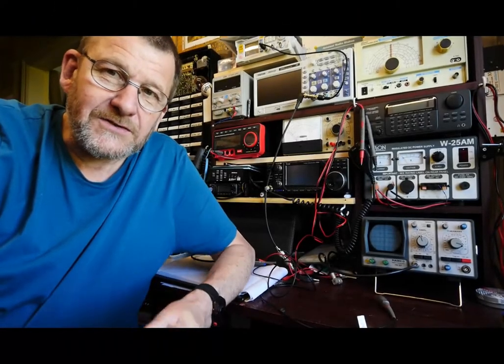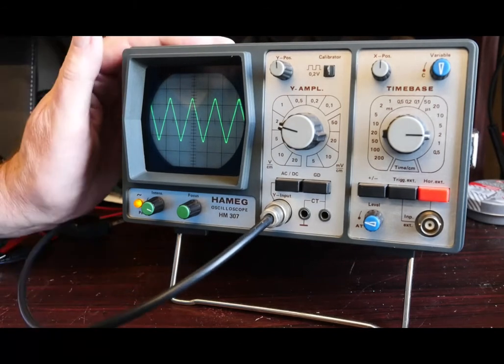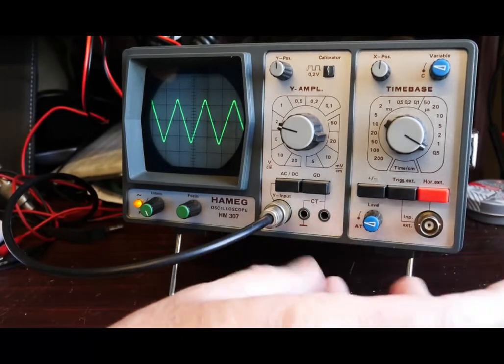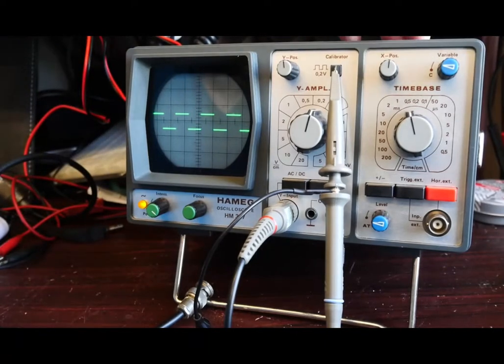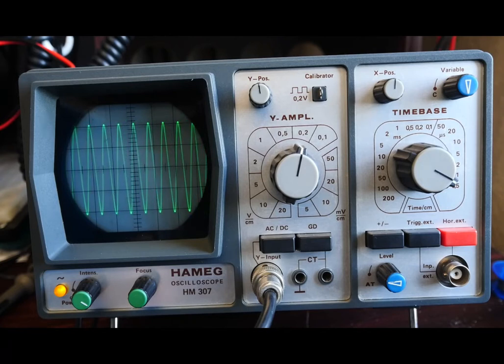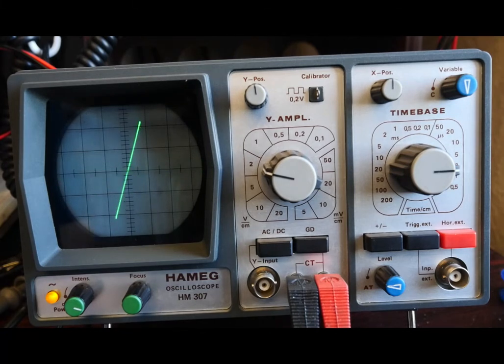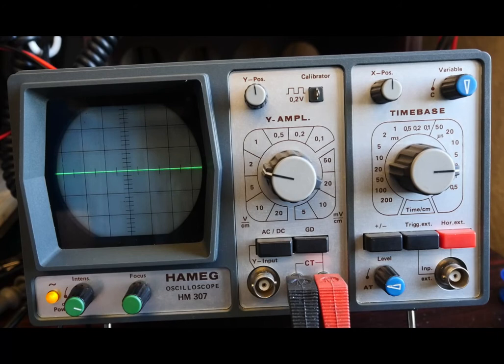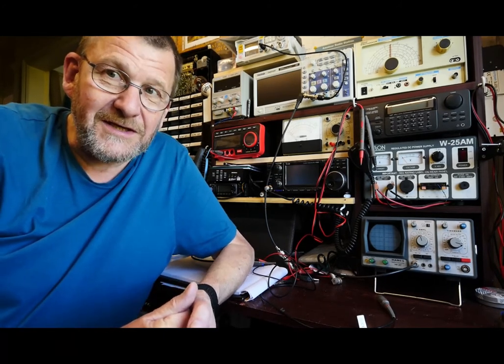Hameg HM 307 oscilloscope mini review including bandwidth and curve tracer check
A tour of my Hameg HM307 single channel analogue oscilloscope with built in curve tracer,

Mr Carlson’s Lab - Just excellent, very detailed and valuable advice and tips. From tubes (valves) to FPGA’s Paul really knows his stuff. I also have ‘lab envy’ he has so much excellent gear!

David Tipton - Restoration hints and tips from Australia, David does a first class job of restorations, electrically and cosmetically, well worth a watch!

Adrian’s Digital Basement - Mostly computer and monitor restorations, Adrian is a fascinating source of hints and tips. I like his fault finding style too.